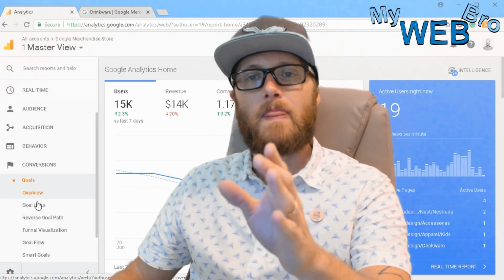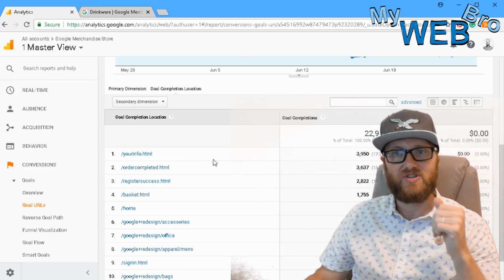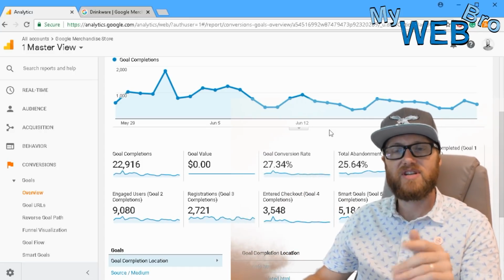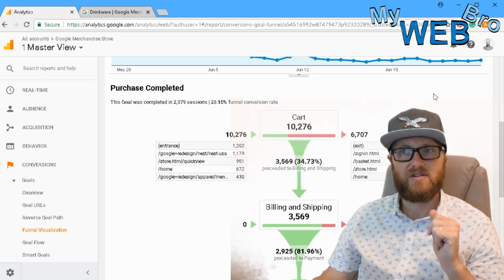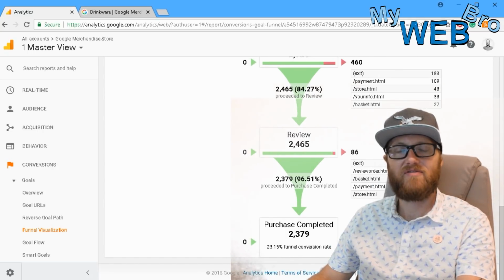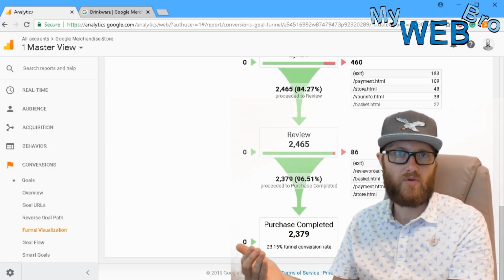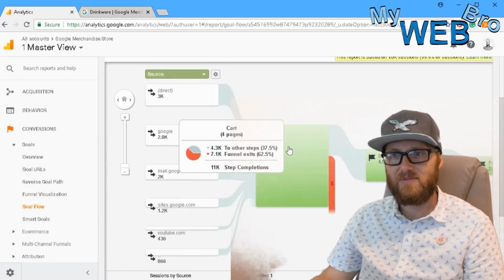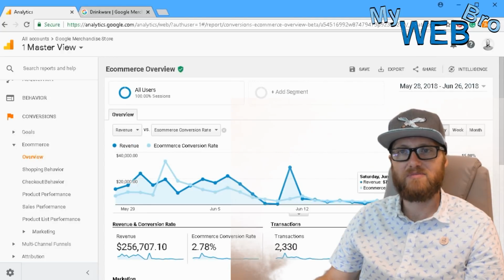Looking At Conversions And Goals In Your Google Analytics Integration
In this video, I want to show you what correctly configured conversions and goals look like in your Google Analytics Dashboard. In my opinion, this is one of the most overlooked configurations in regards to lead generating websites and often it is a neglected metric in regards to e-commerce builds. The insights you can gain from these numbers cannot be overstated.